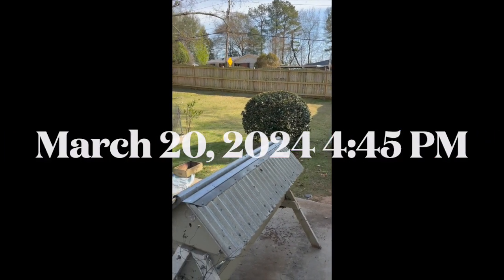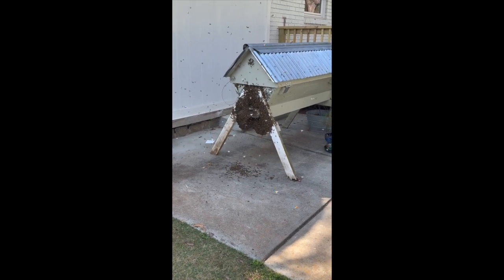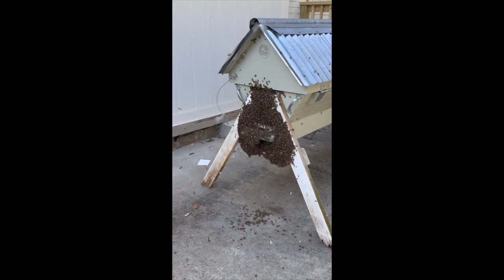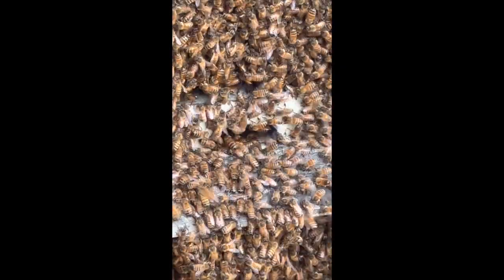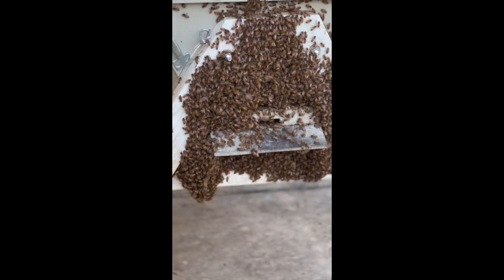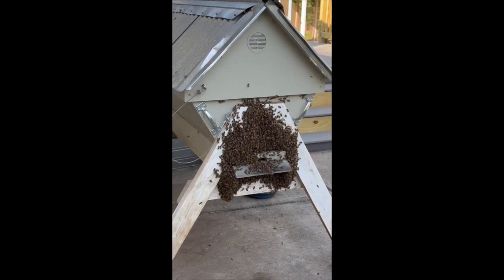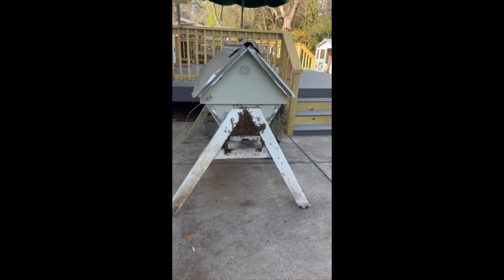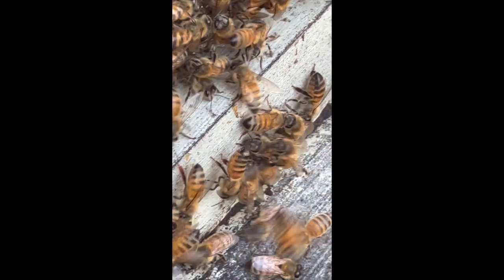Swarm Lure Works Swarm Moves into Top Bar Hive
I rubbed swarm lure on my empty top bar hive and thought that bees had moved in because so many bees were going in and out of the hive and even appeared to have spent the night there, but on the first day of spring, March 20, 2024, a gigantic swarm moved into the hive while I watched. It took the swarm one hour and fifteen minutes to completely move into the hive. Amazing to watch. I filmed the whole thing but cut it way down so you can just see the highlights.